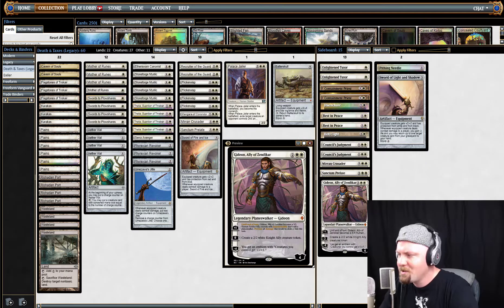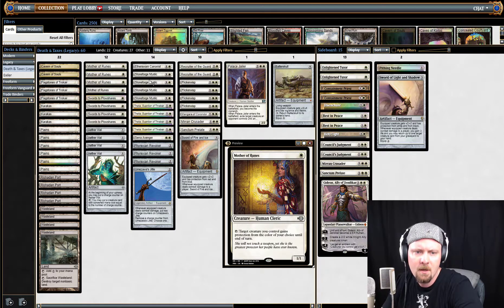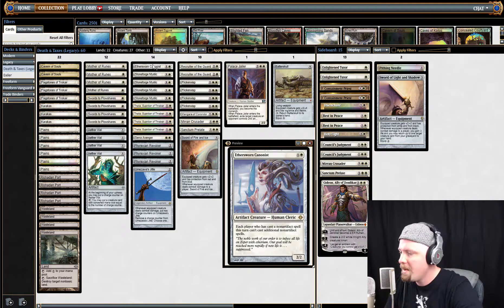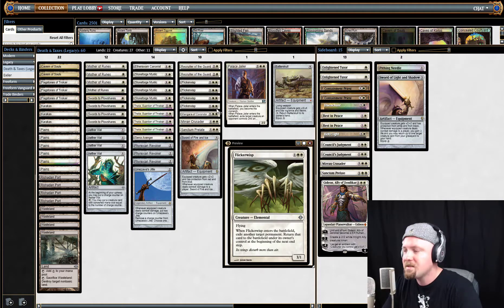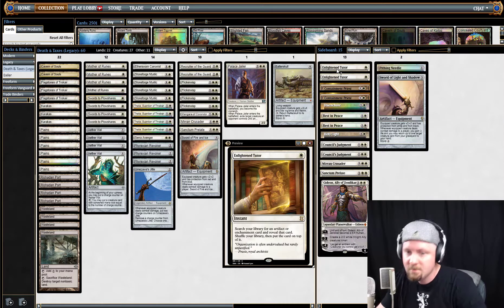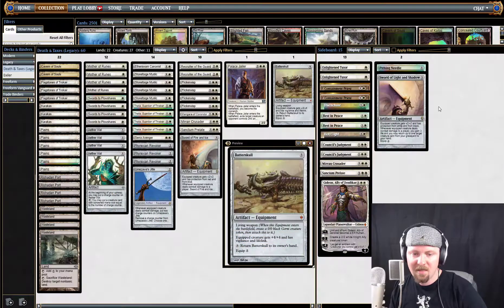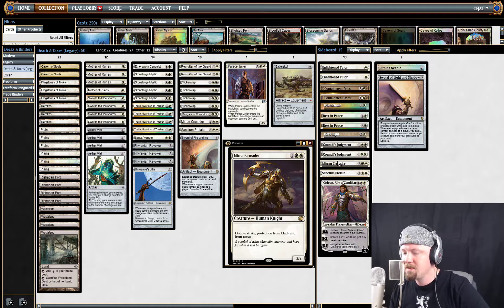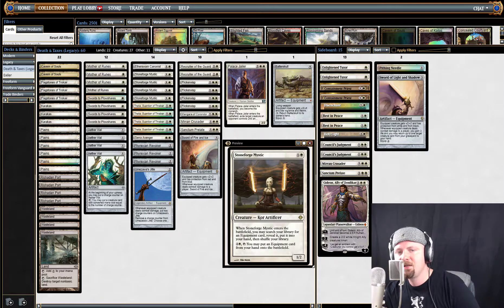MTG Death & Taxes Legacy Deck Tech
Cameron is getting ready for Grand Prix NJ where he will be participating in the Legacy Fanatic Package (6 Legacy events over 3 days)!  In January Cameron will participating in a SCG Team Trio event in King of Prussia, PA and will be playing Legacy D&T again!  The only problem, Cameron has never played D&T in Legacy MTG format, only Modern, so this should be interesting.  This is my second video so thank you for your patience as I grow my content producing skills.